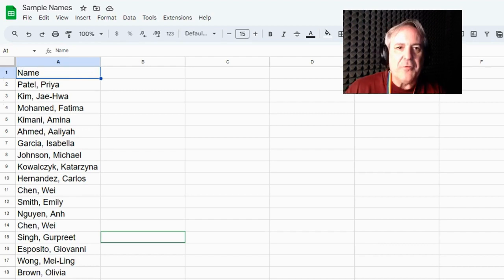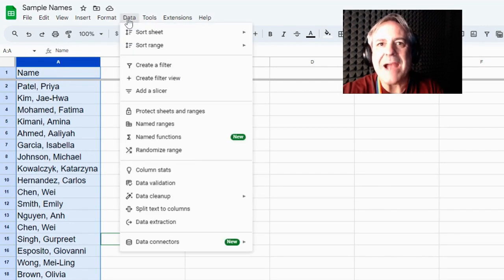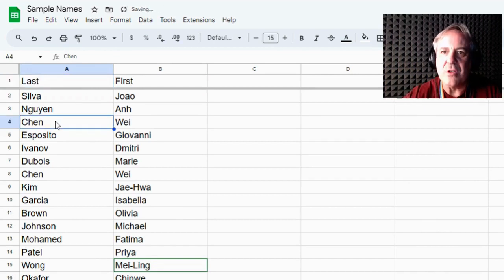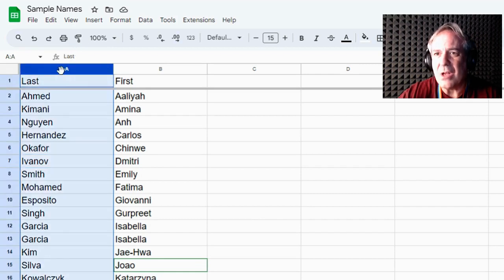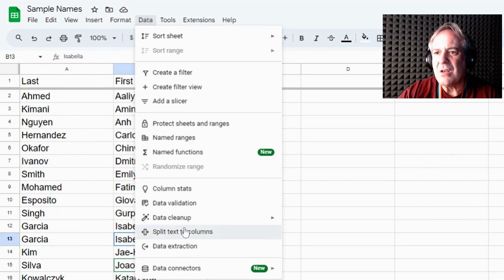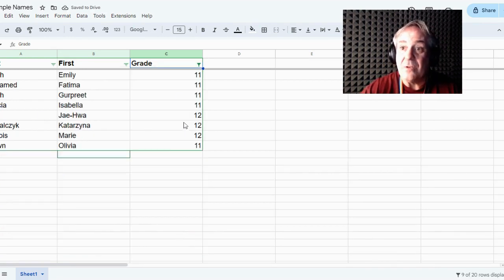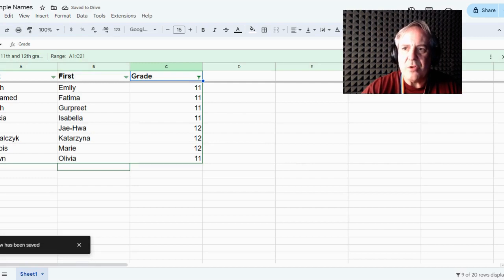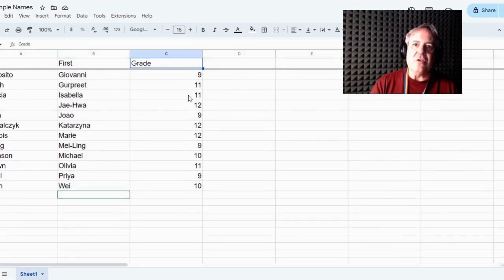Charlie's Mailbox 22- Randomizing, Filtering and more in Sheets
Useful ways to work with data in Google Sheets
0:00 Intro
0:34 Randomizing a list in Sheets
0:57 Freezing header row(s) in Sheets
1:36 Randomizing from the Data menu
2:25 Splitting text into columns
3:02 Sorting data
4:08 Removing duplicate values
5:16 Filtering data